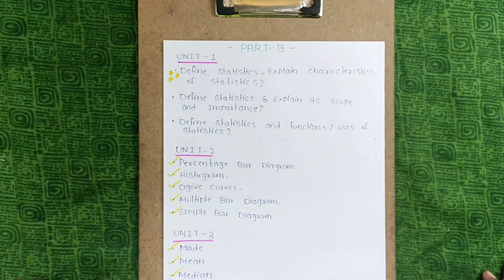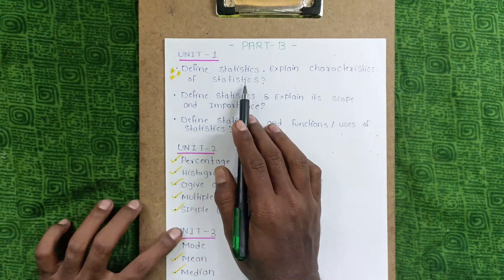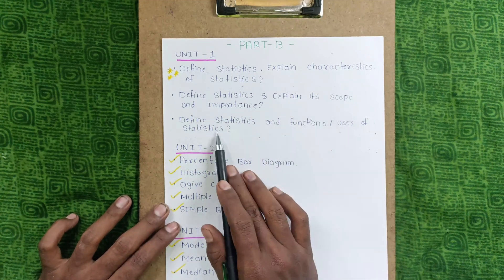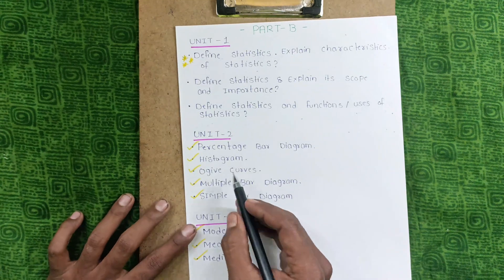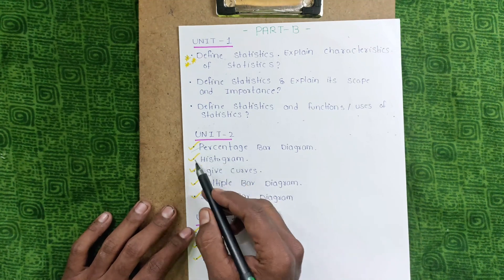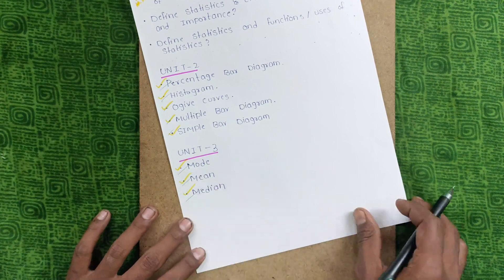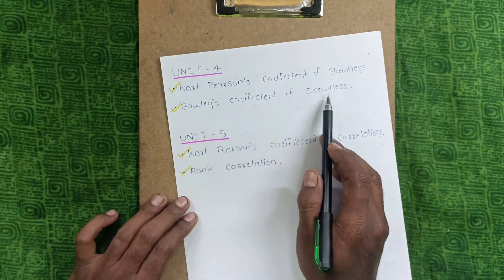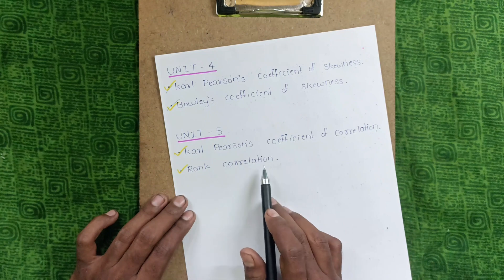Business Statistics osmania University Semester 3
BUSINESS STATISTICS SEMESTER 3 IMPORTANT QUESTIONS.